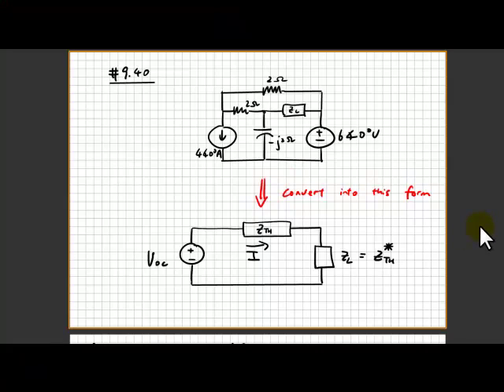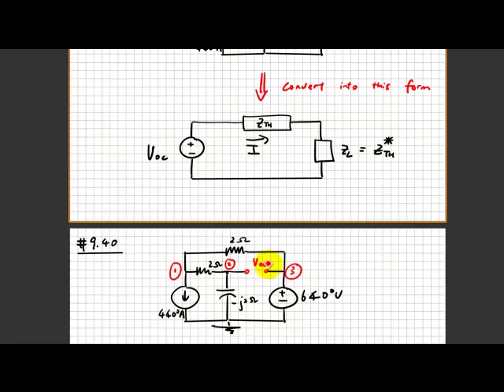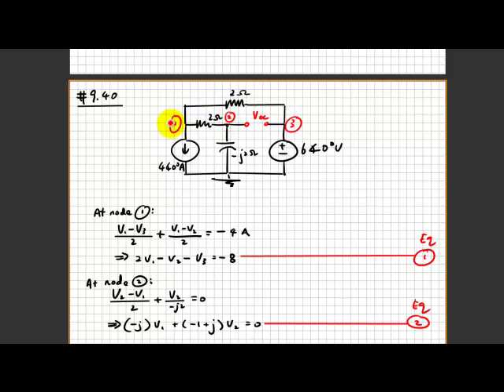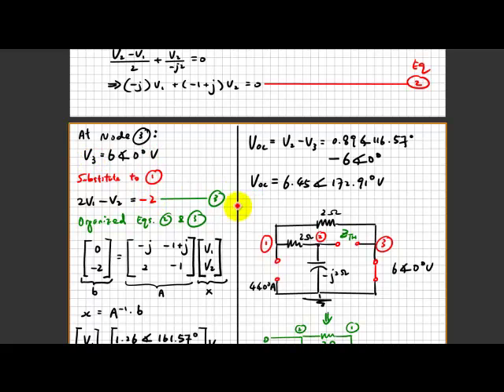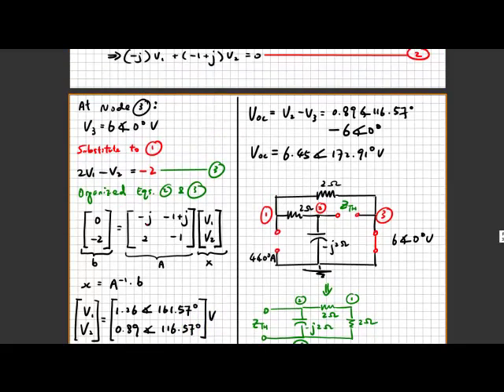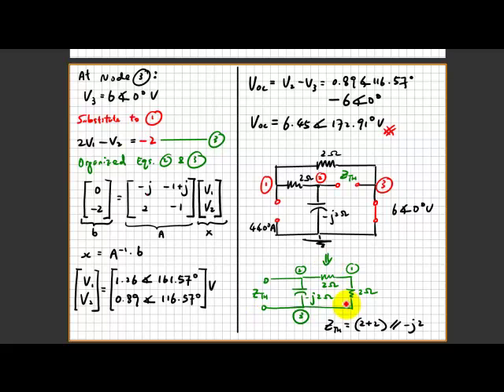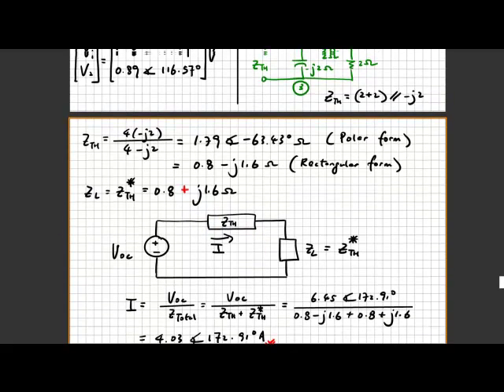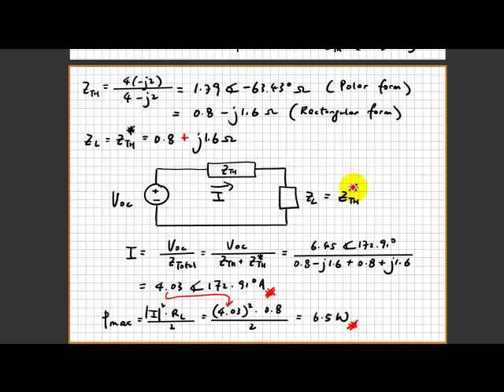Problem 09.40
Maximum complex power transfer